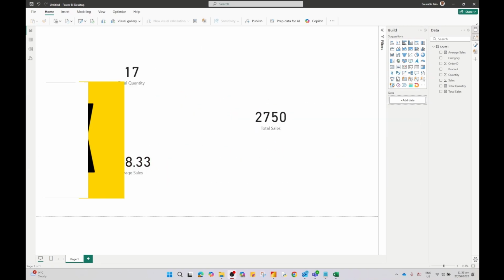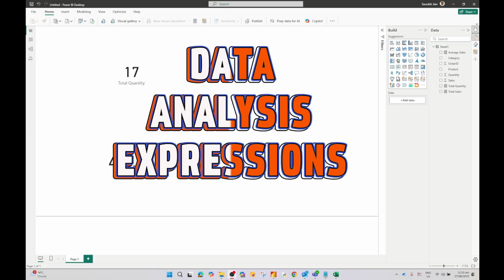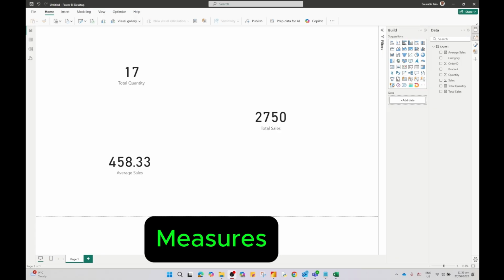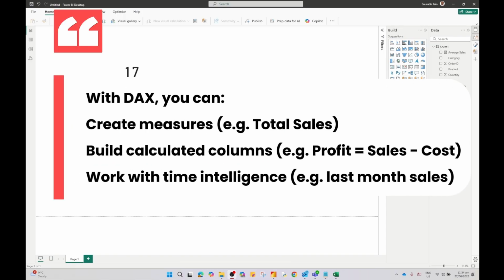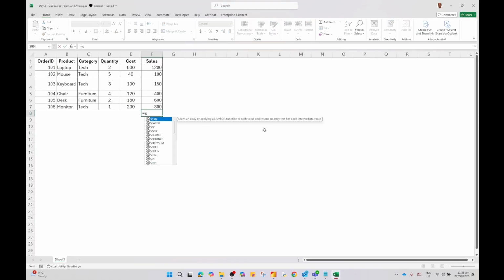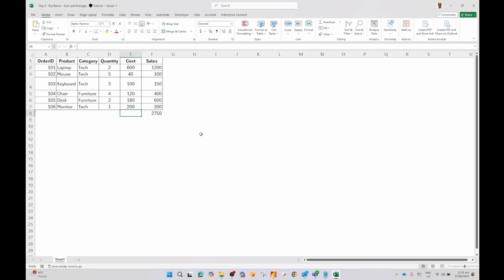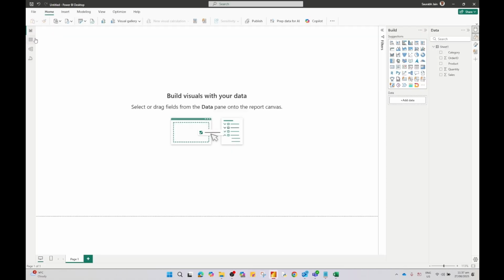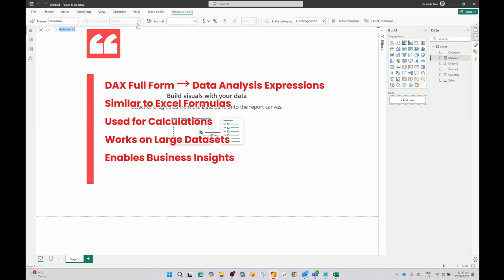Day 1 – Introduction to DAX | 15 Day DAX Challenge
In this video, you’ll learn What is DAX and why it is used in Power BI.

🔑 What you’ll learn in this series:
Day 6 – CountRows, Count
Day 7 – DIVIDE()
Day 11 – Time Intelligence Basics